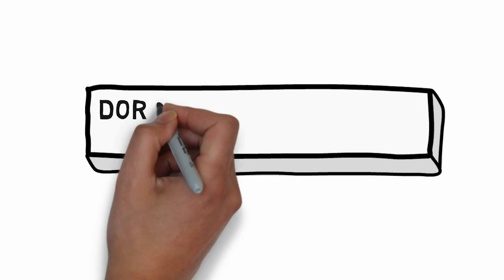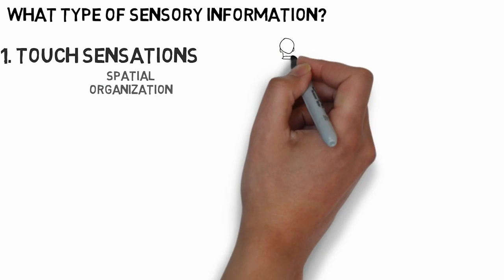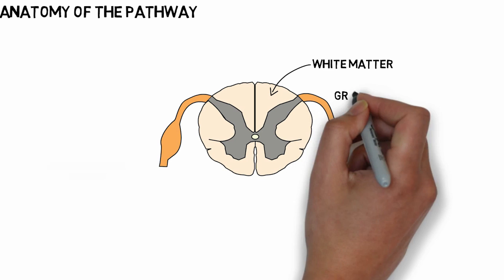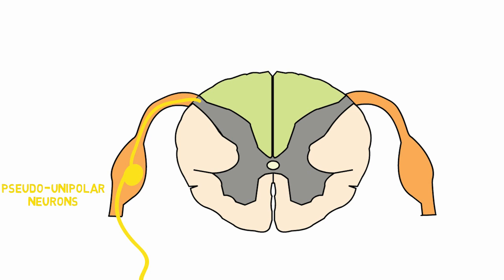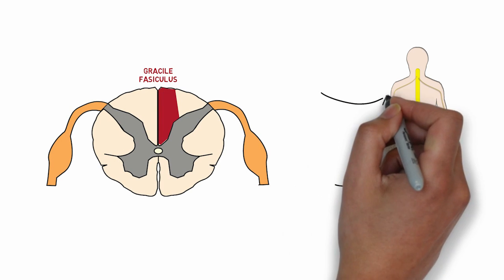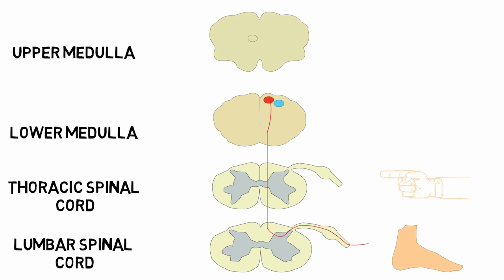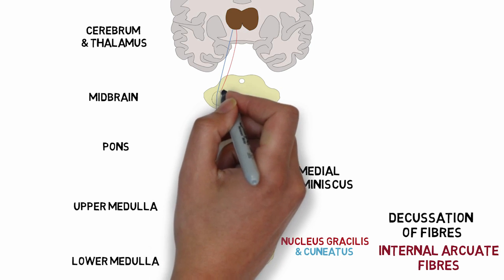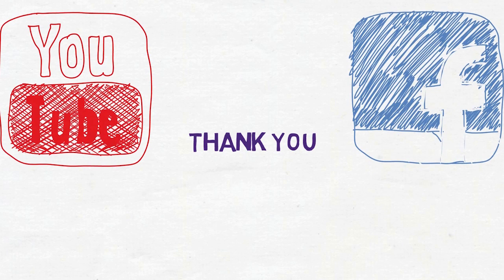Dorsal Column Medial Leminiscus Pathway Made Easy - Spinal Cord Tracts 1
Dorsal coloumn medial leminiscus Pathway

Help us Improve our content

Posterior column–medial lemniscus pathway (PCML) (also known as the dorsal column-medial lemniscus pathway) is a sensory pathway of the central nervous system that conveys localized sensations of fine touch, vibration, two-point discrimination, and proprioception (position sense) from the skin and joints. It transmits information from the body to the postcentral gyrus of the cerebral cortex.

There are three neurons involved in the pathway: first-order neurons, second-order neurons, and third-order neurons. The first-order neurons reside in dorsal root ganglia and send their axons through the gracile fasciculus and cuneate fasciculus.[The first-order axons make contact with second order neurons at the gracile and cuneate nuclei in the lower medulla. The second-order neurons send their axons to the thalamus. The third order neurons arise from thalamus to the postcentral gyrus.

The posterior column is composed of gracile fasciculus and cuneate fasciculus. The gracile fasciculus carries input from the lower half of the body and the cuneate fasciculus carries input from the upper half of the body. The gracile fasciculus arise from the fibers more medial than the cuneate fasciculus.

When the axons of second-order neurons of the dorsal column system decussate in the medulla, they are called internal arcuate fibers. The crossings of the internal arcuate fibers form the medial lemniscus.

The name comes from the two structures that the sensation travels up: the posterior (or dorsal) column of the spinal cord, and the medial lemniscus in the brainstem.

The PCML pathway is composed of rapidly conducting, large, myelinated fibers.

First neuron
This fine sensation is detected by mechanoreceptors called tactile corpuscles that lie in the dermis of the skin close to the epidermis. When these structures are stimulated by slight pressure, an action potential is started. Alternatively, proprioceptive muscle spindles and other skin surface touch receptors such as Merkel cells, bulbous corpuscles, lamellar corpuscles, and hair follicle receptors (peritrichial endings) may involve the first neuron in this pathway.

Example of a pseudounipolar neuron. Note the single process (axon) originating from the cell body then splitting into two branches.
The sensory neurons in this pathway are pseudounipolar, meaning that they have a single process emanating from the soma (also known as the cell body, perikaryon, or cyton) with two distinct branches: one peripheral branch that functions somewhat like a dendrite of a typical neuron by receiving input (although it should not be confused with a true dendrite), and one central branch that functions like a typical axon by carrying information to other neurons (again, both branches are actually part of one axon).